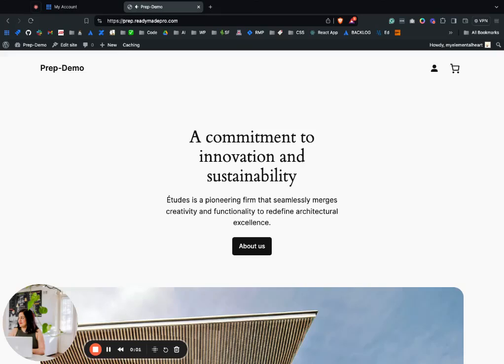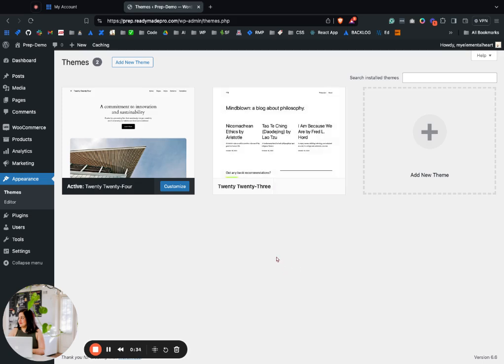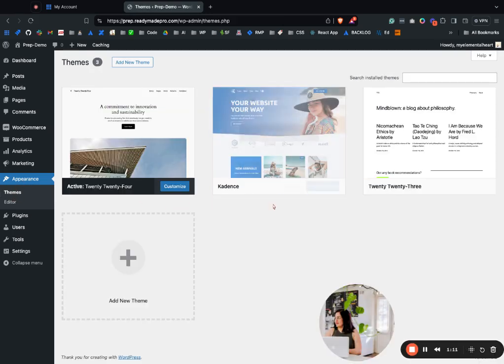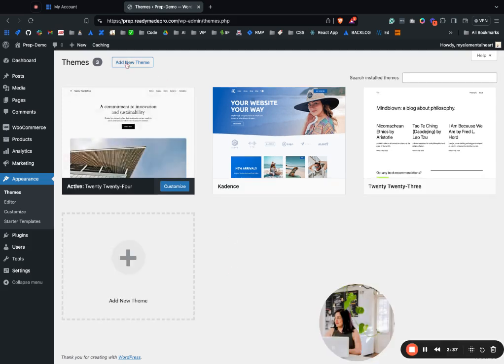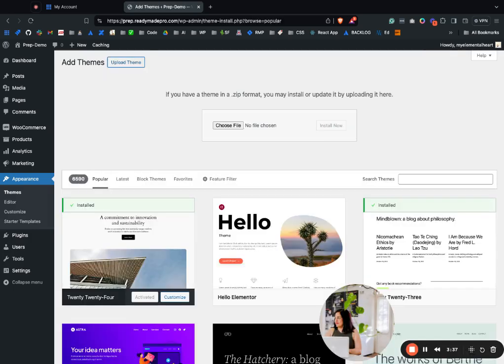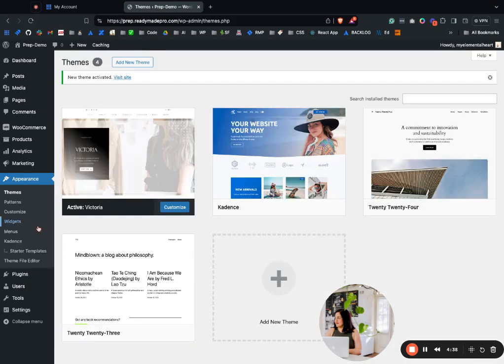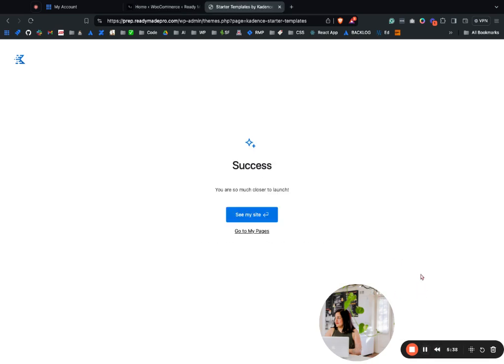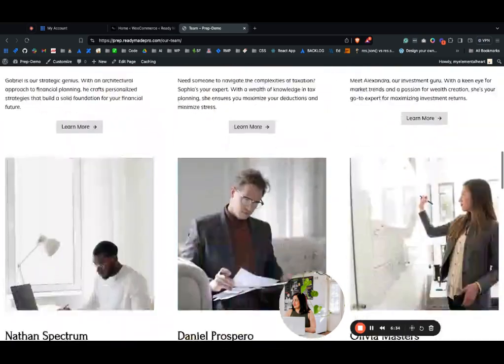How to Install Kadence Child Theme in WordPress Step-by-Step Tutorial (2024) Tutorial, Walk-thru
Learn how to easily install and set up a Kadence child theme on your WordPress website in this comprehensive tutorial. We'll cover:

• What is a child theme and why do you need one
• How to download the official Kadence child theme
• Step-by-step installation process
• Activating and customizing your child theme
• Best practices for using Kadence child themes

Boost your site's performance and customize your design safely with a Kadence child theme. Perfect for beginners and experienced WordPress users alike.
Watch now to level up your WordPress skills!